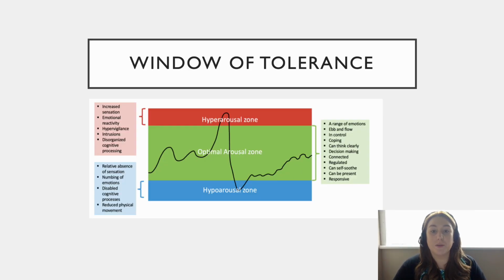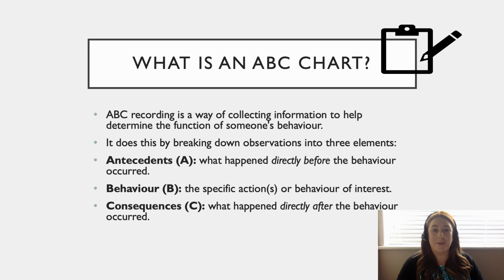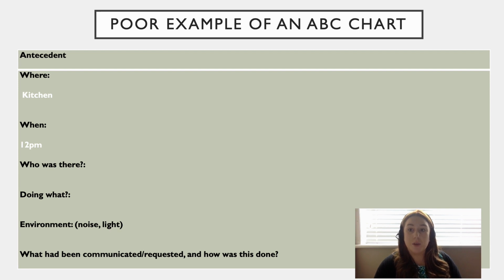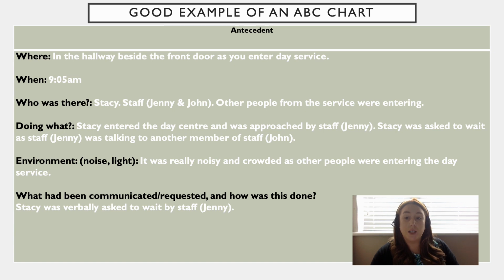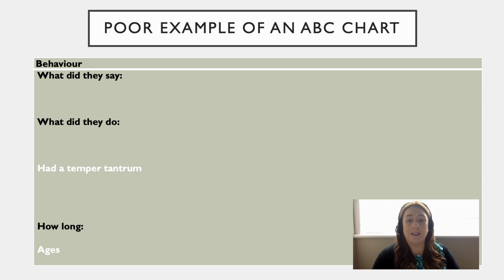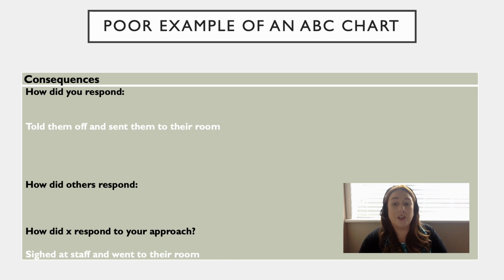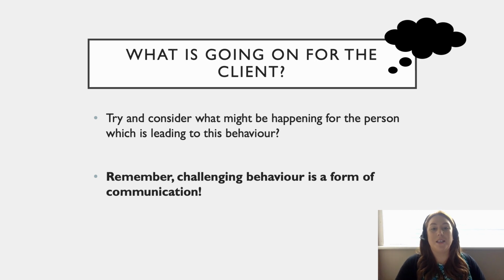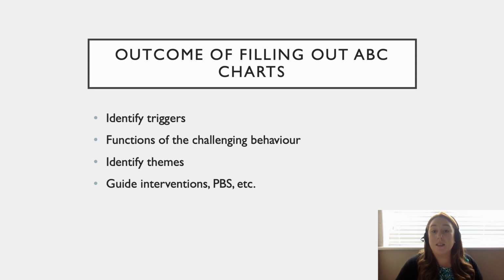How to fill out ABC charts